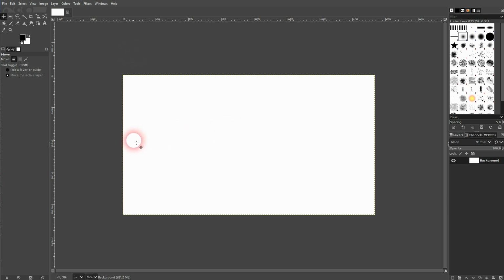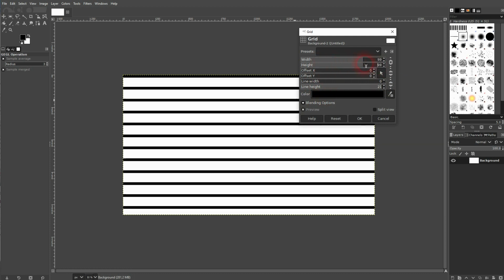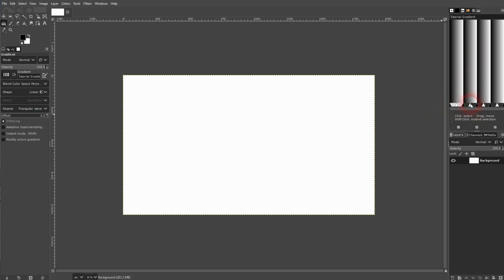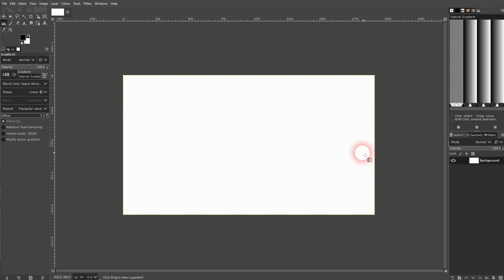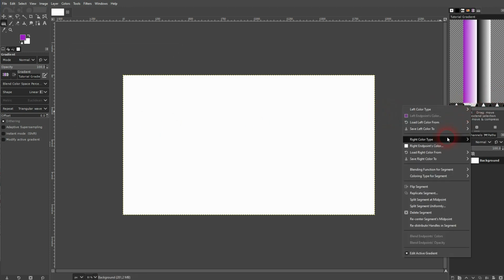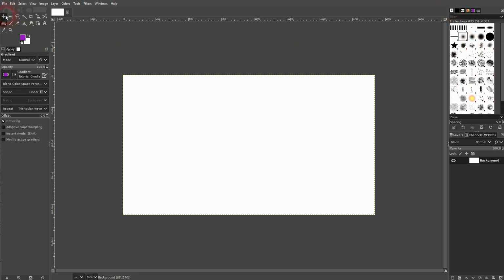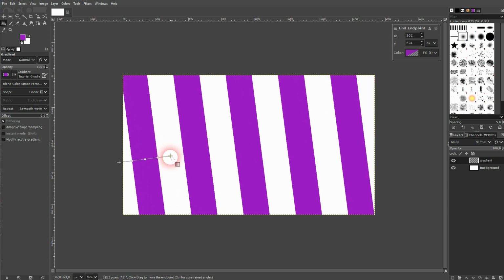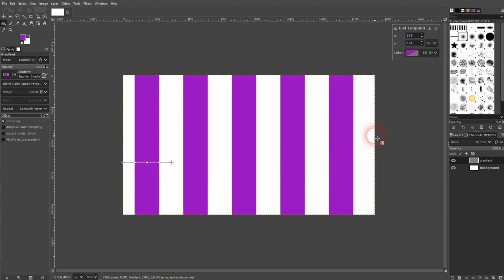How to Create a Stripe Background in Gimp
In this tutorial I'll show you how to create a stripe background in Gimp.